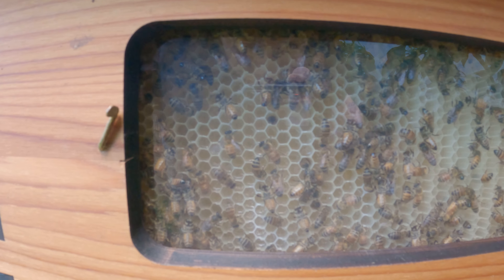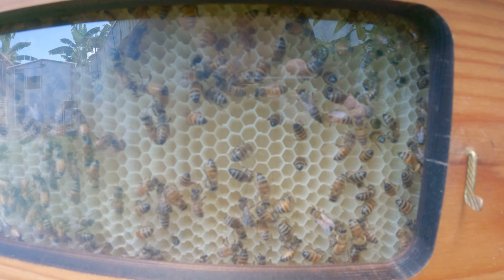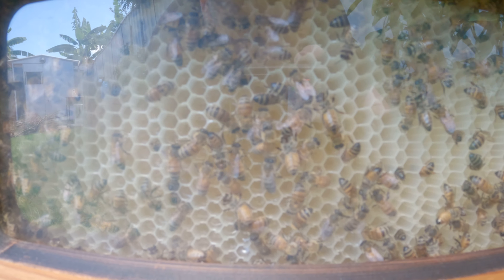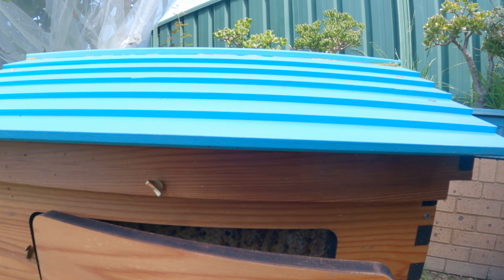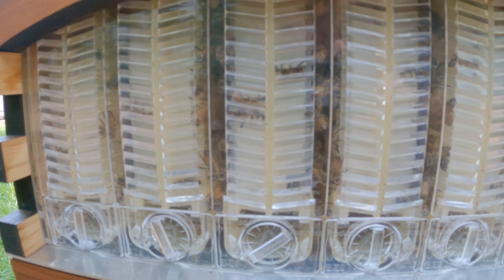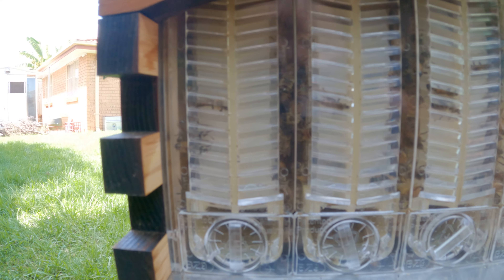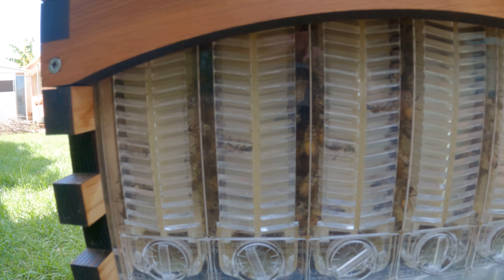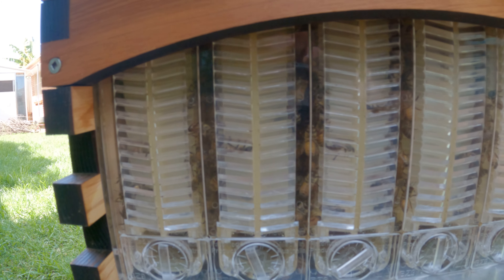FlowHive 2- 2 month progress (HONEY)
this is a video  showing the honey and the progress on the rest of the hive